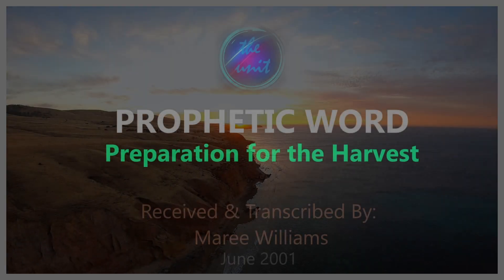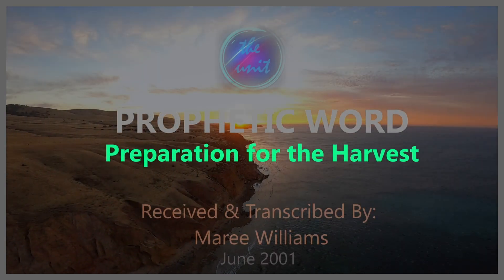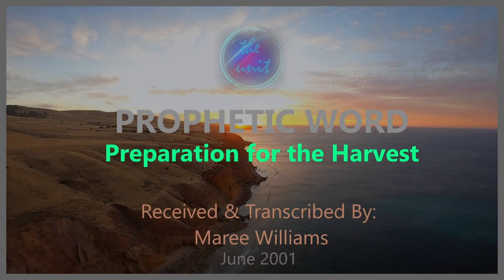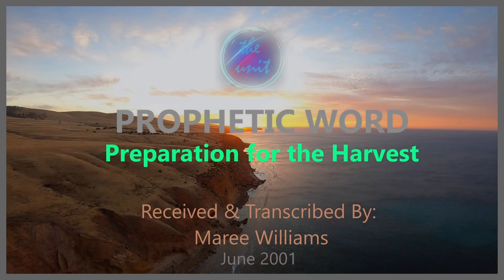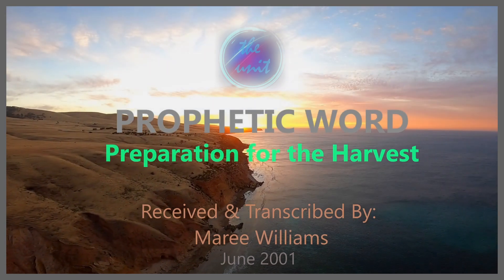Preparation for Harvest [Maree Williams]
This word was received in June 2001. Things are changing and  declares a rich harvest is coming.

And for the people - a time to prepare.

God works to His timeline. He was letting His people know - get ready, make choices, select yourself in and not out.  It is time to prepare.

This production combines video, audio, and music. Transcript for the word is given below.